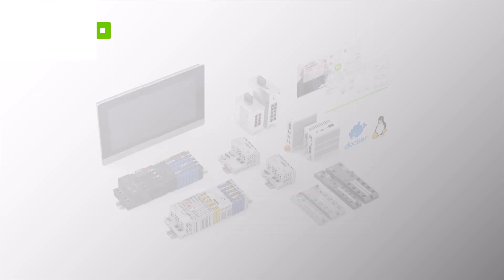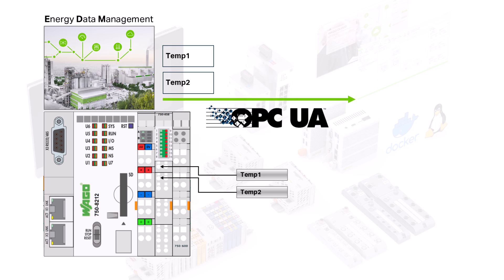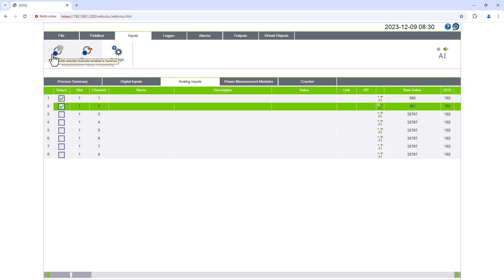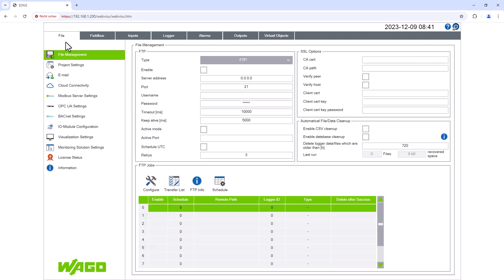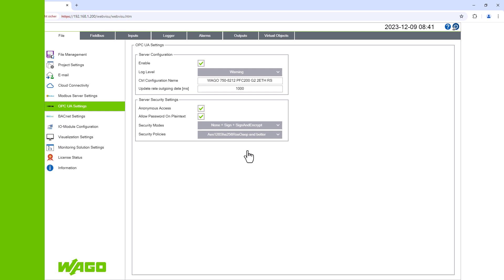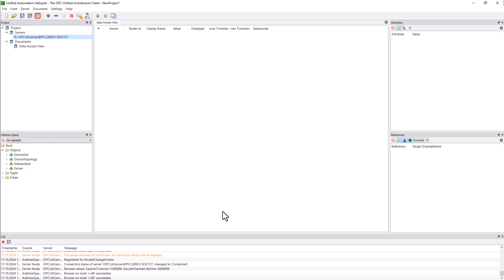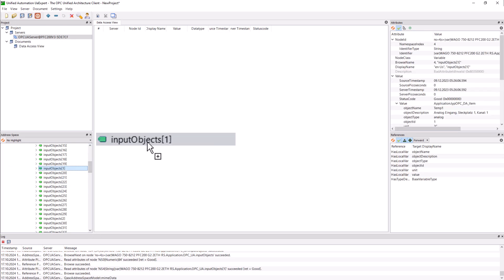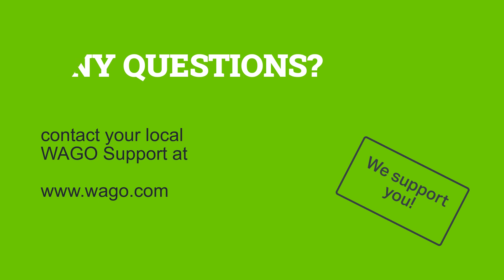WAGO Energy Data Management | Providing data via OPC UA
In this WAGO tutorial we will show you how to provide data via OPC UA in the WAGO Energy Data Management application.

*Content:*
00:00 | Intro
00:12 | Set Up
00:41 | Configure measured values in the EDM and activate OPC UA
01:55 | Receiving measured values in UA Expert